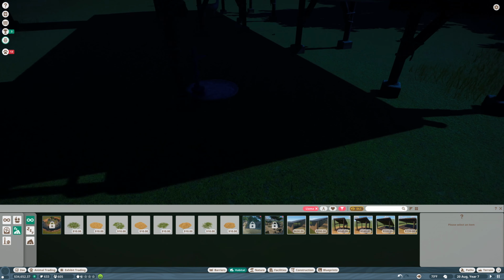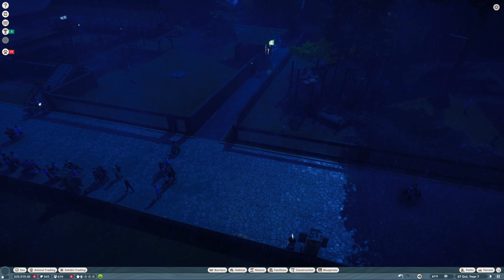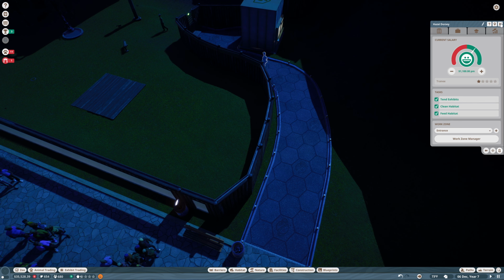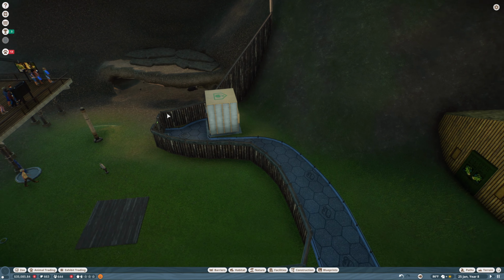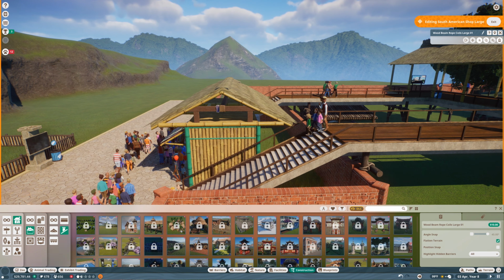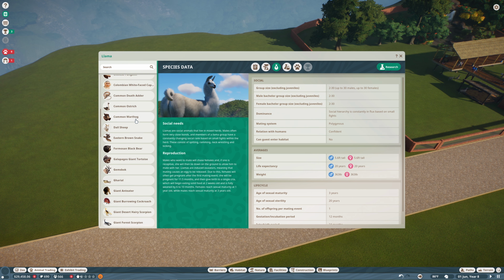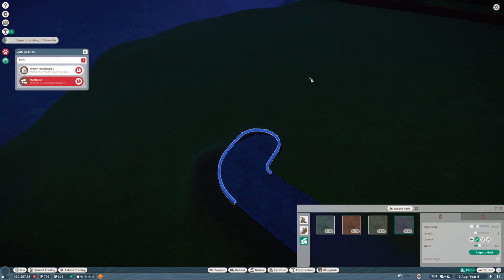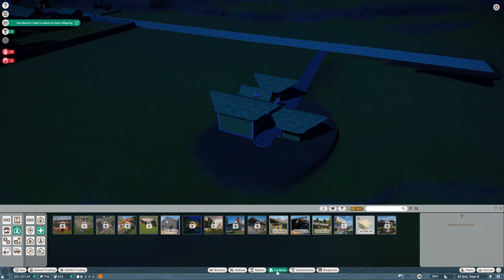Epic Realms Jungle Zoo, a Planet Zoo South America Let's Play EP7 - Adding Facilities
In this video we add more guest facilities then begin to create a new work zone.

This series will focus on building a zoo in hard difficulty based in South America using the new South America Pack.

Note: The publisher, Frontier Developments, provided me with a copy of the Arctic Pack DLC and the South America Pack DLC.